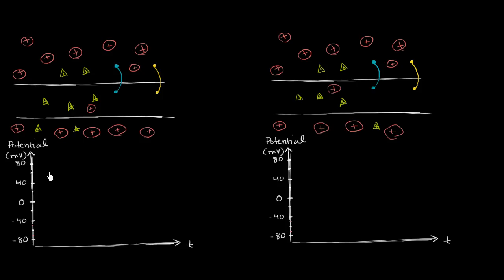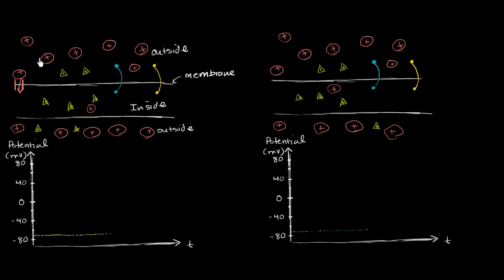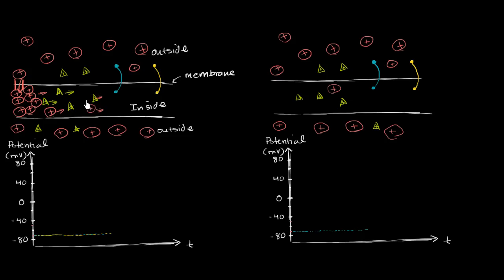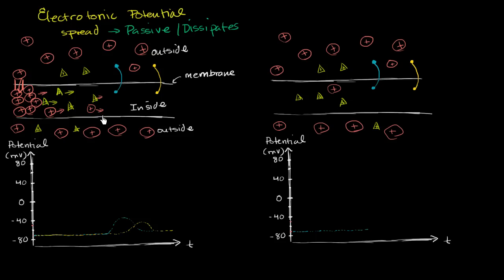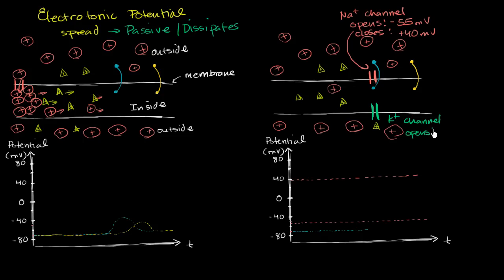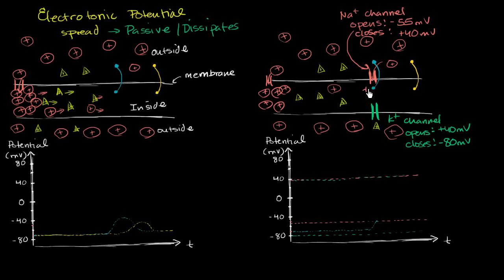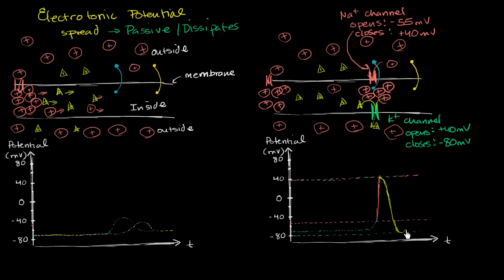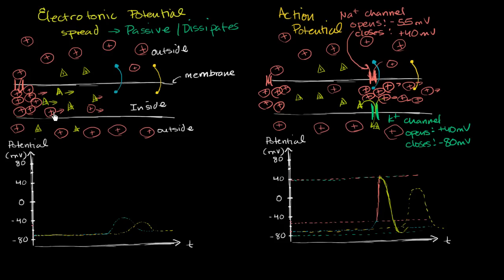Electrotonic and action potentials | Human anatomy and physiology | Health & Medicine | Khan Academy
Two different types of changes in the membrane potential of a neuron. Created by Sal Khan.